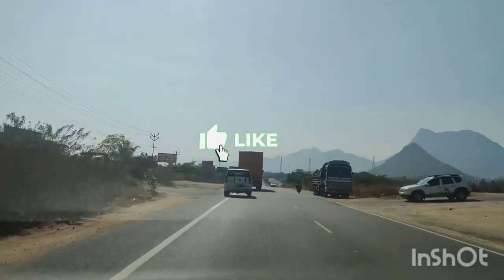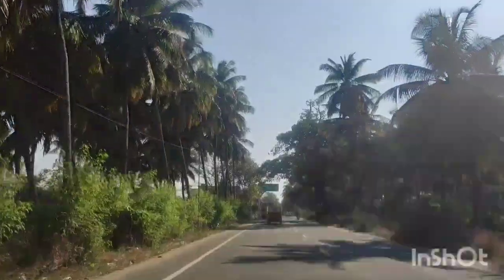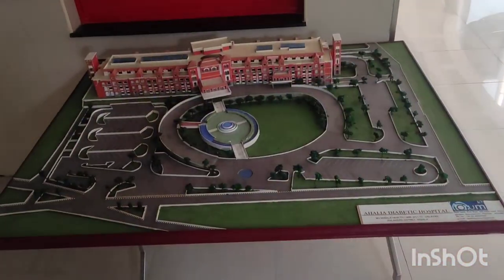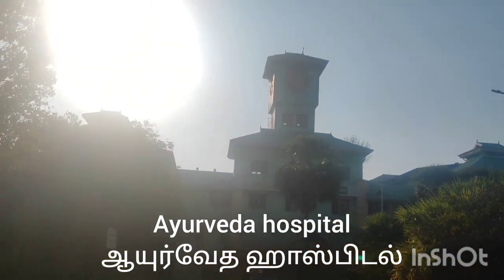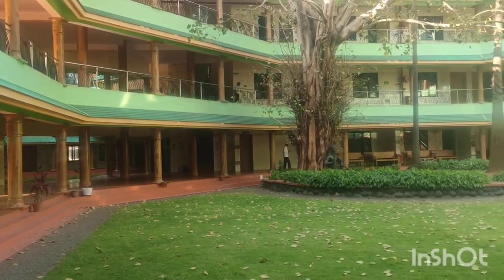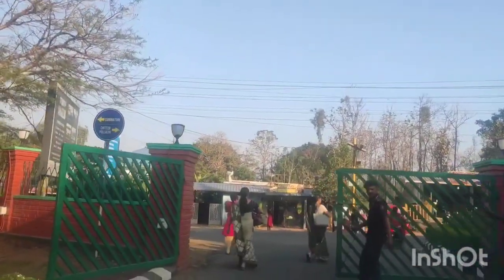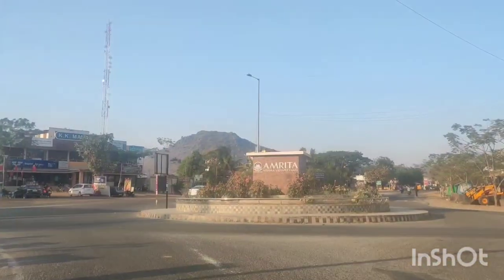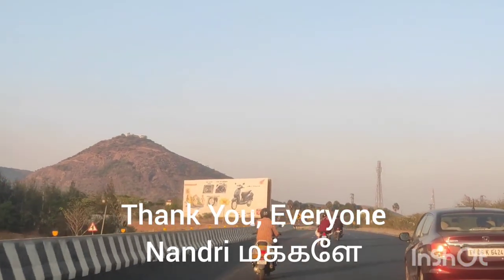What's Inside AHALIA Hospital & Amrita University, Coimbatore,Best Ayurveda Hospital,Top University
Amazon Great Freedom Festival
Amazon Bestsellers
Biggest Deals I will do the video editing that intrigues the user to watch it Fiverr Gigs to Learn

Snow Tubing at Camelback Resort, Pennsylvania, USA Looking for a Video Editor to edit videos for the Social Media?. Please follow the link.
Amazon Blockbuster Value Days from 14th to 17th April We have travelled from coimbatore to the iconic ayurvedic hospital AHALIA hospitals situated in Kerala. It's one of the best ayurvedic hospitals in the world. On the way, we have seen the Amrita University at Ettimadai.

The road trip has been scenic enough and lot of information has been gathered in the hospital that might be useful for the people who wish to come here.

I have studied in the Amrita University from 2004 to 2008 so it provided a nostalgic experience on visiting the university. Please follow the link to know more about the university and the admission process.

Teespring link for ordering t-shirts, mugs, hoodies, caps and other merchandising products:
travel vlog amrita university amrita vishwa vidyapeetham travel video amrita university coimbatore campus amrita university review ahalia hospital palakkad road trip vlog ahalia eye hospital palakkad ayurveda ayurvedic medicine ahalia ayurveda hospital palakkad kerala top ranked university amrita university campus tour amrita vishwa vidyapeetham university amrita university ranking amrita university fees biotechnology engineering top college best ayurveda hospital ayurveda hospital in south india tamilnadu ayurveda hospitals ayurveda hospitals near coimbatore Amrita University Coimbatore Amrita University placements Amrita University Coimbatore campus mental health ayurvedic treatment